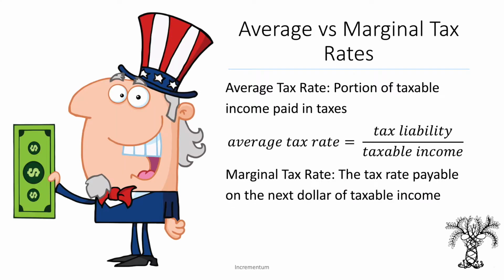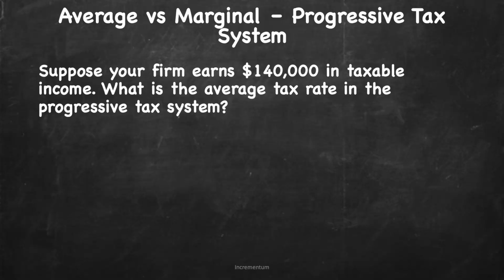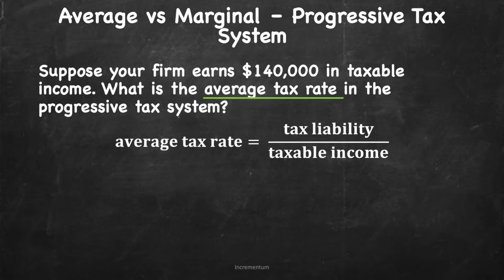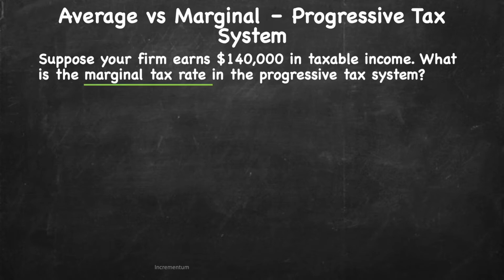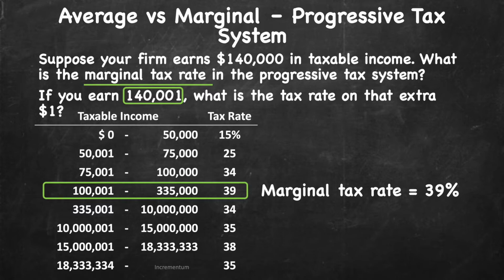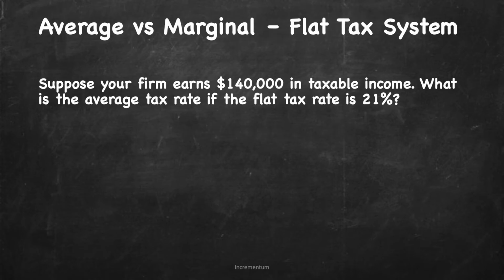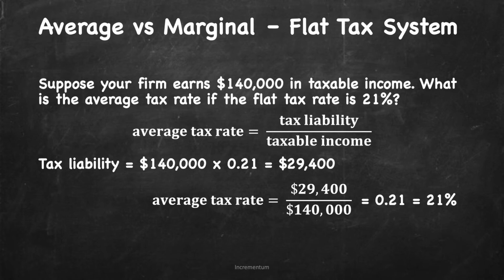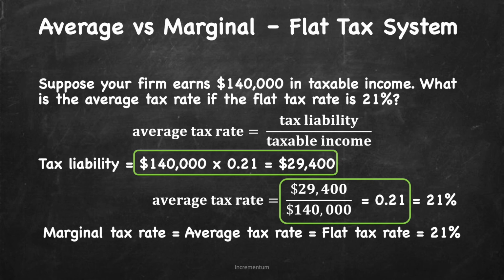Taxes: Average vs Marginal